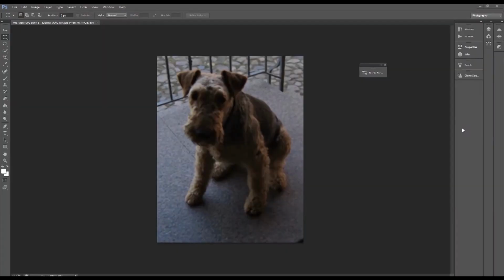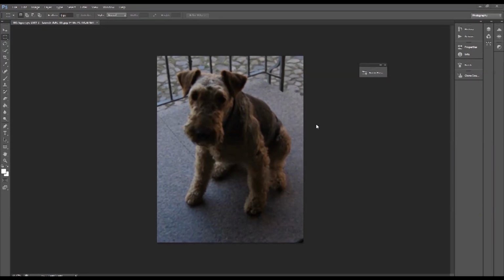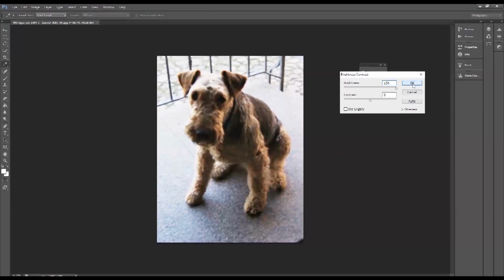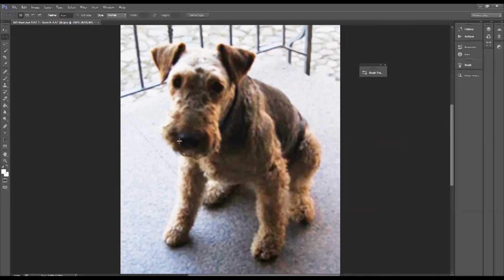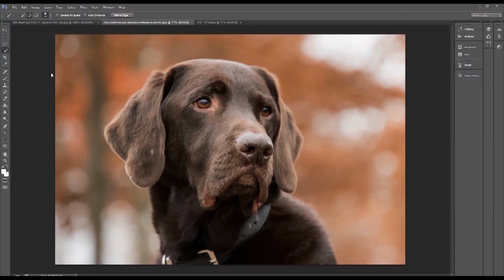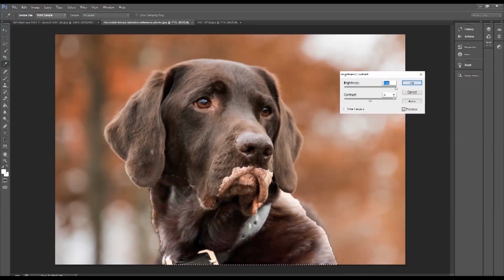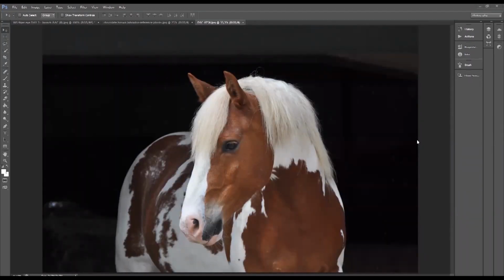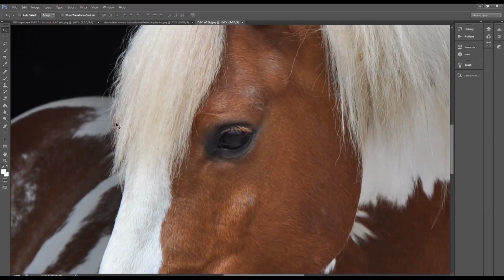How to Use Photoshop to Optimize Your Reference Photo for Drawing - Sabine Lackner Fine Art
THE JOY OF PASTELS CLUB is a place where artists come together and draw animal portraits in pastels - Full drawing lessons, focused tutorials, backgrounds, and more….

If you want to make your reference photos for drawing better, then this video is for you! In this video I will show you how to use Photoshop, an editing software to increase brightness and improve your photos to make it easier to draw your animal portraits.

FREEBIES!